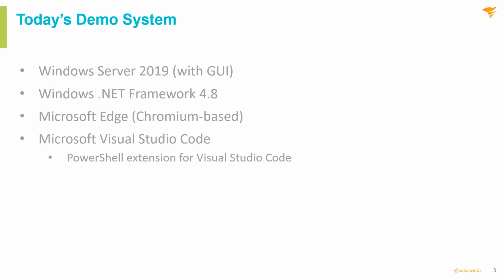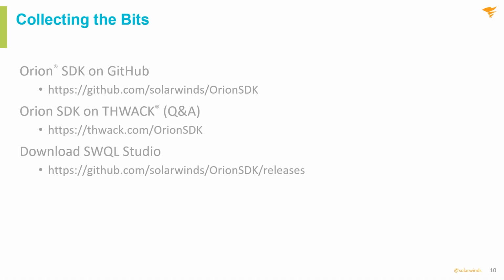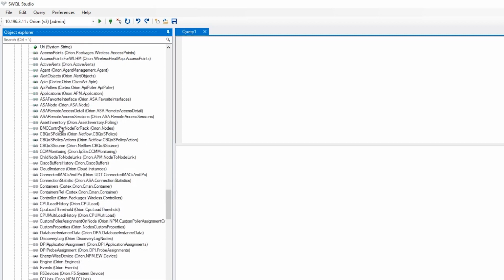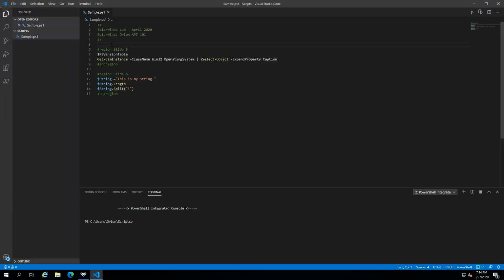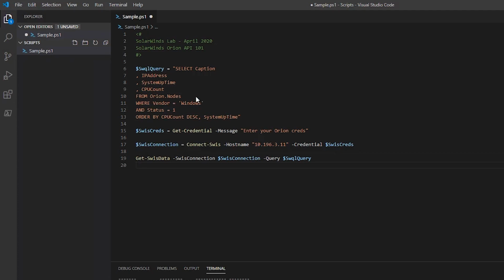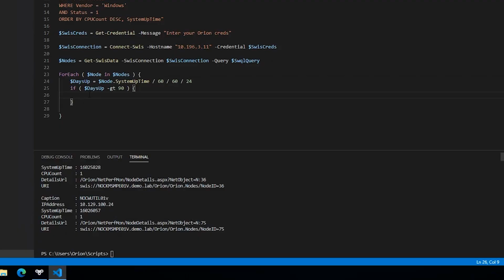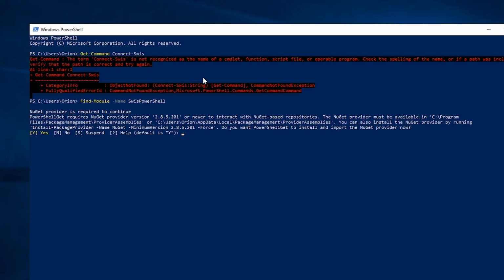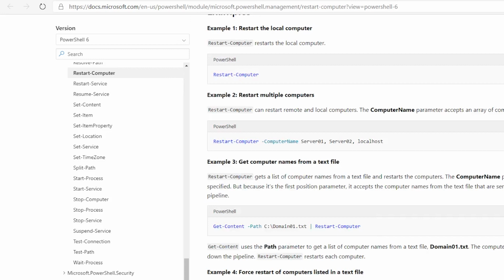Orion SDK 101: Intro to PowerShell and Orion API – SolarWinds Lab Episode #86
In this 100-level class, Kevin M. Sparenberg, Technical Content Manager for THWACK®, presents a simple introduction to the SolarWinds® Orion® Software Development Kit (SDK). Instructions include how to download the SDK, installing the PowerShell module, and performing basic read operations within the API. No previous PowerShell or Orion API experience is necessary. Kevin discusses when, how, and why to use the API. Be sure to register for the live cast because Kevin will be answering audience questions during the episode.